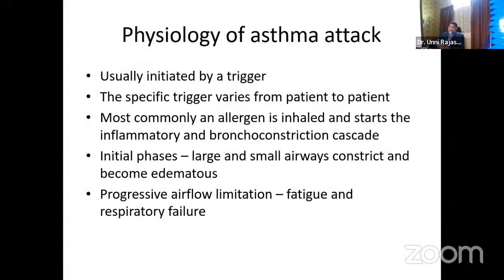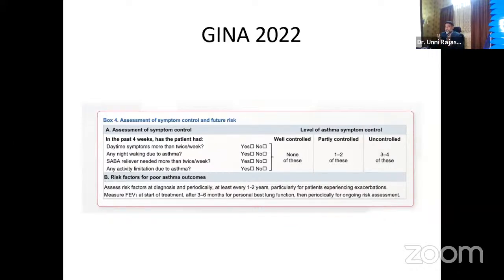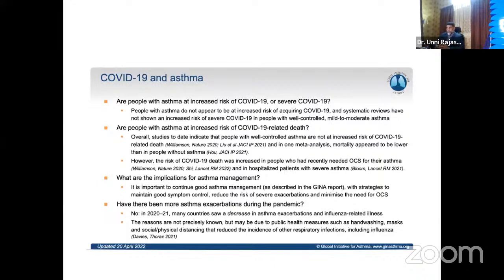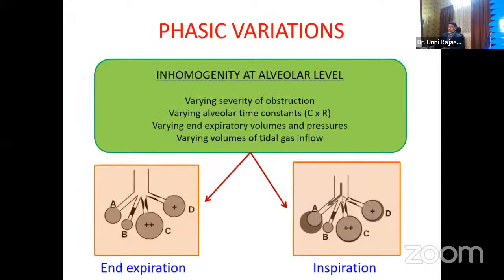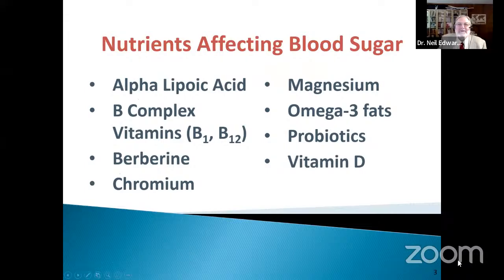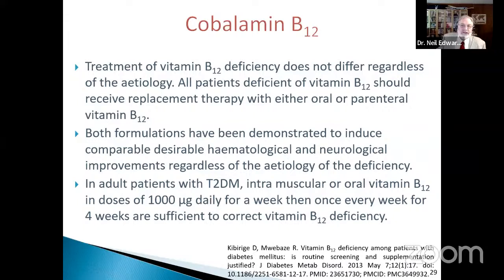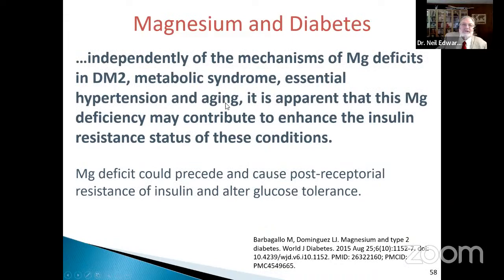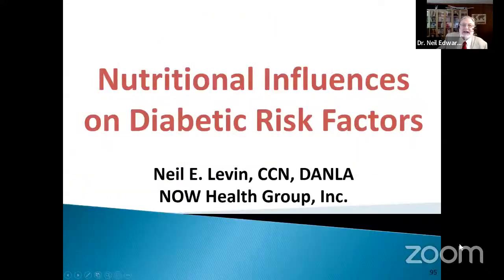MEDICINE UPDATE WEBINAR